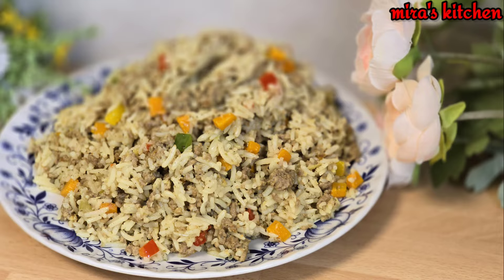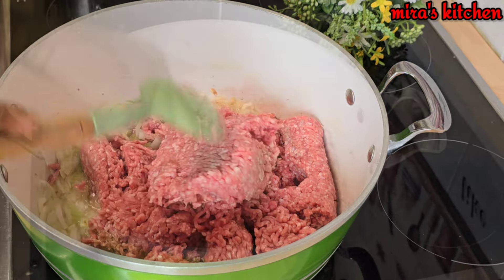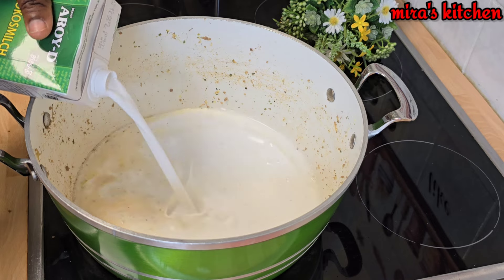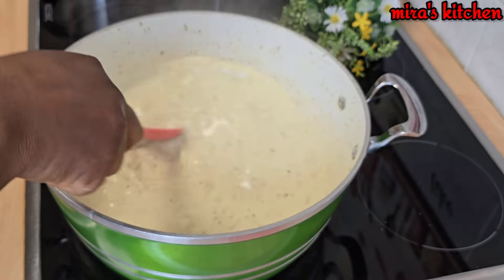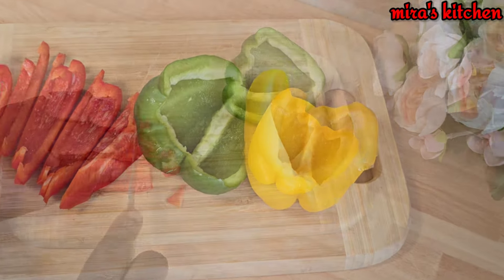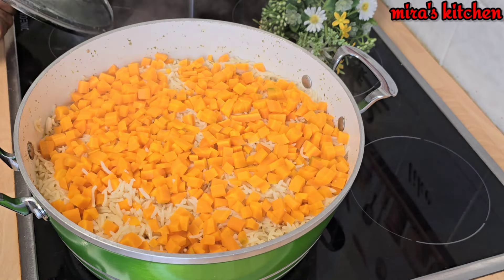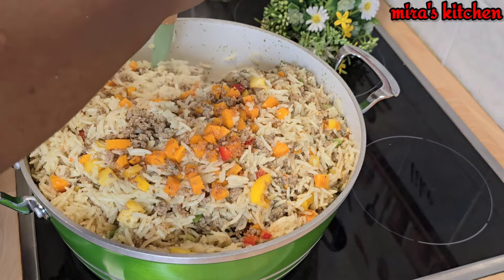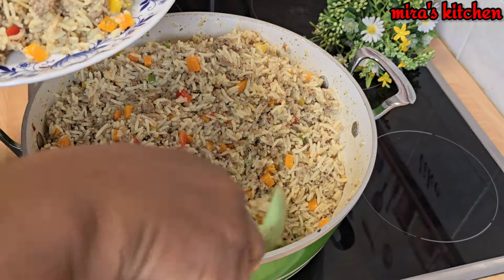How To Make Minced Meat Coconut Rice Jollof/Dirty Rice /jollofrice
This is a must try recipe, that tasted super delicious ,very quick and easy to prepare 😋

Minced meat
Mix bell pepper
Seasoning cube
Fresh pepper
Crayfish
Little vegetable oil
Coconut milk
Onions
Oregano
Carrots
Ginger and garlic paste
Black pepper
Curry powder